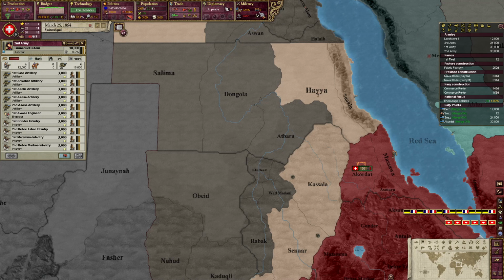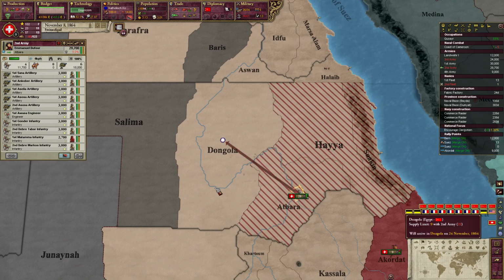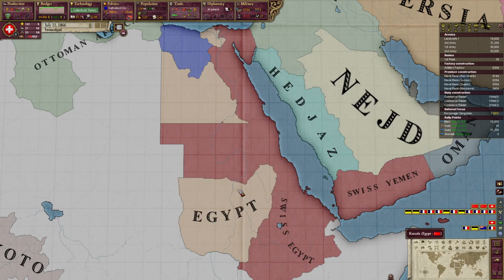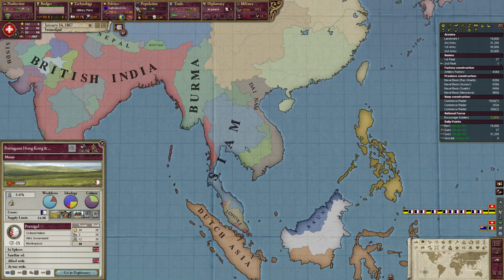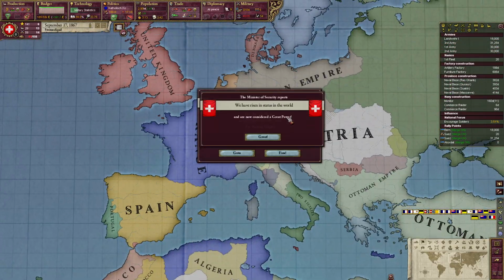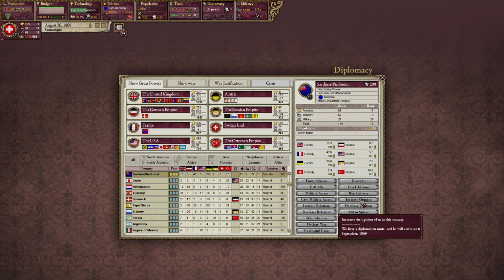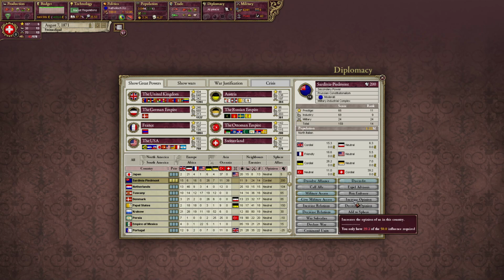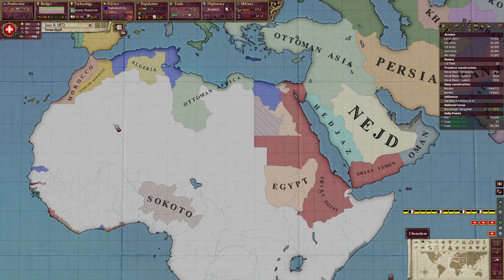Victoria 2 Music Mod Switzerland Playthrough #3 Great Power!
Well with my current Vicky2 Playthroughs over, its now time to get back to a new series on a new mod i made, here is the Victoria 2 Music Mod Switzerland Playthrough! The Music Mod is a vanilla mod i made where the music is from HOI4 to replace the former music. It makes the game MUCH more awesome hearing the awesome music from HOI4 & its time to play Switzerland again, i played them in 2019 & i wanted to play them again since i haven't seen anyone play them before, time to make Switzerland into a Great Power while vibing to HOI4 Music!